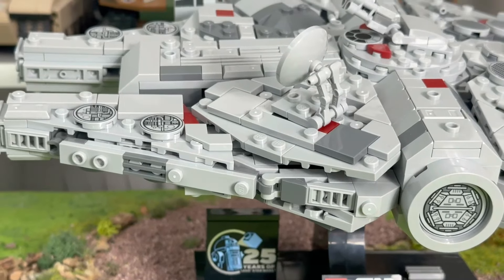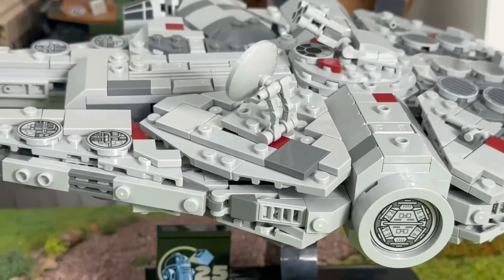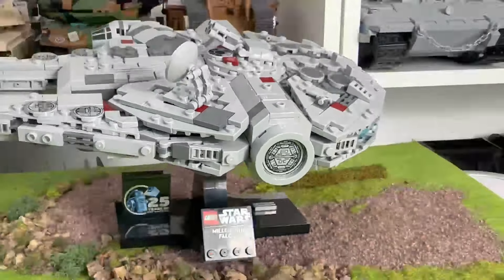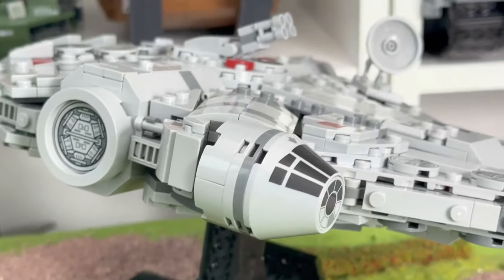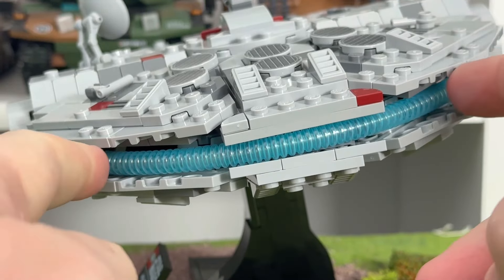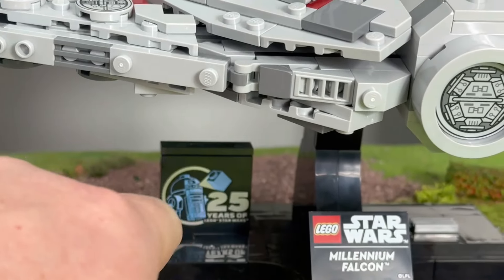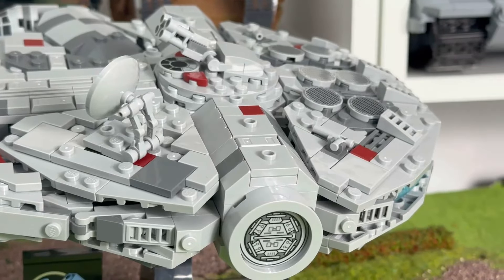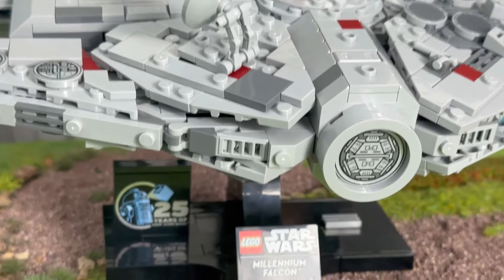LEGO 75375 Millennium Falcon Anniversary Edition - Parody Review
I LIKE SPACE - THIS VIDEO IS MY VIEWS AND NOT THOSE OF THE 99% OF THE WORLD